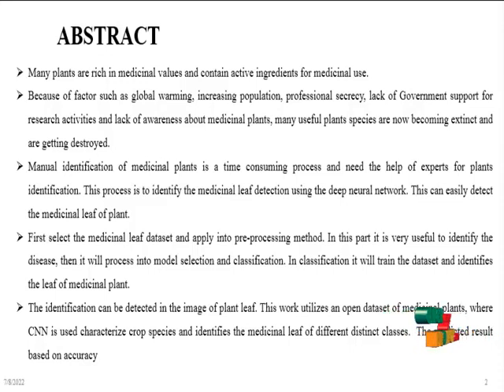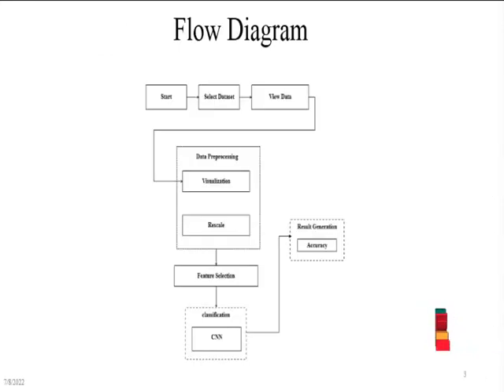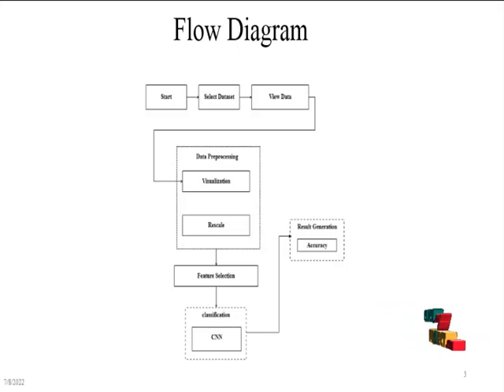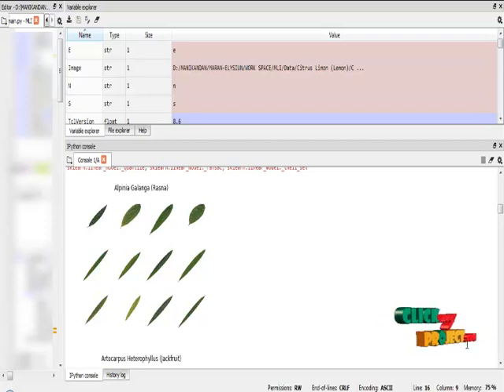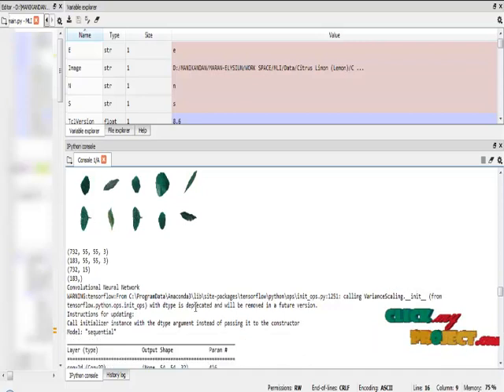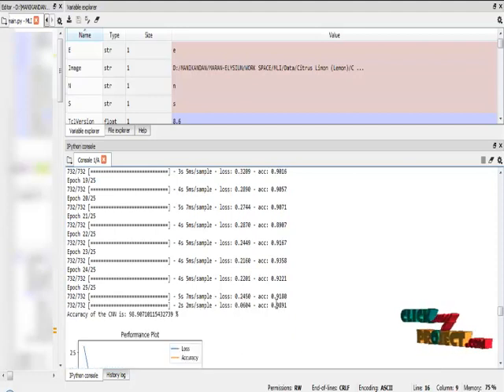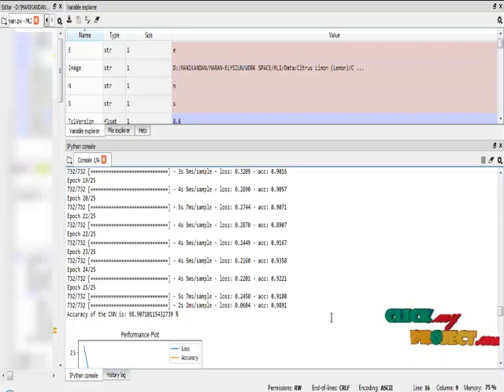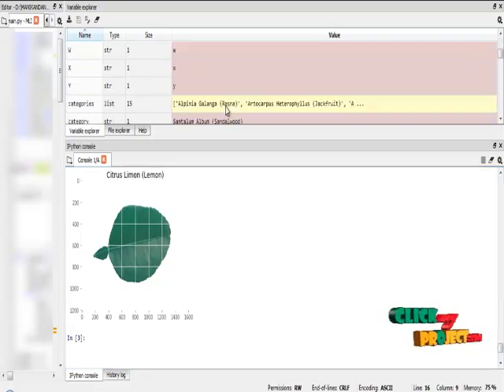Python Machine Learning - Project Medicinal Plant Disease Classification - ClickMyProject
Many plants are rich in medicinal values and contain active ingredients for medicinal use.
Because of factor such as global warming, increasing population, professional secrecy, lack of Government support for research activities and lack of awareness about medicinal plants, many useful plants species are now becoming extinct and are getting destroyed.
Manual identification of medicinal plants is a time consuming process and need the help of experts for plants identification. This process is to identify the medicinal leaf detection using the deep neural network. This can easily detect the medicinal leaf of plant.
First select the medicinal leaf dataset and apply into pre-processing method. In this part it is very useful to identify the disease, then it will process into model selection and classification. In classification it will train the dataset and identifies the leaf of medicinal plant.
The identification can be detected in the image of plant leaf. This work utilizes an open dataset of medicinal plants, where CNN is used characterize crop species and identifies the medicinal leaf of different distinct classes.  The predicted result based on accuracy

Including Packages
* Base Paper
* Complete Source Code
* Complete Documentation
* Complete Presentation Slides
* Flow Diagram
* Database File
* Screenshots
* Execution Procedure
* Readme File
* Addons
* Video Tutorials
* Supporting Softwares

Specialization
* 24/7 Support
* Ticketing System
* Voice Conference
* Video On Demand *
* Remote Connectivity *
* Code Customization **
* Document Customization **